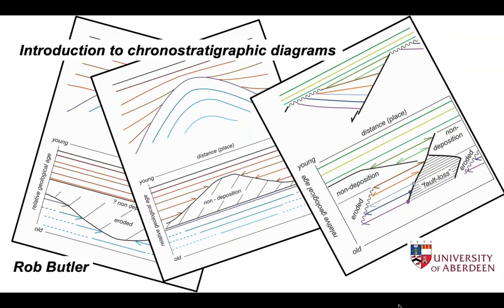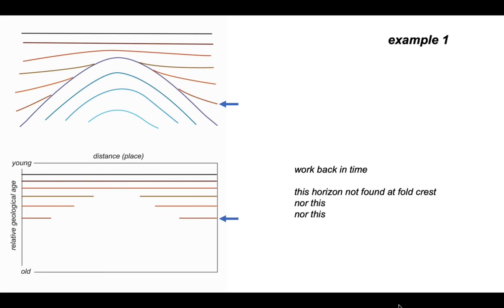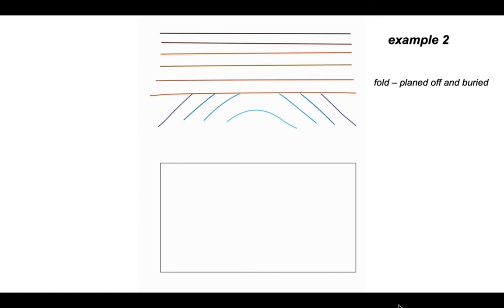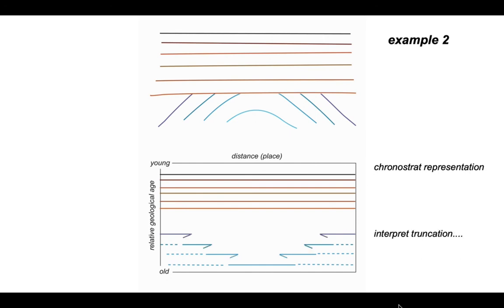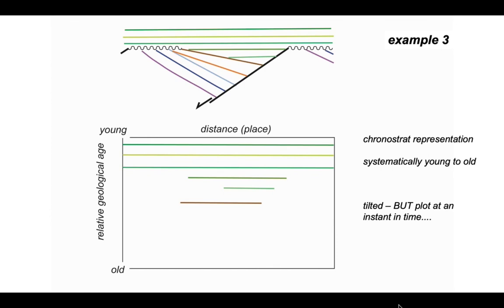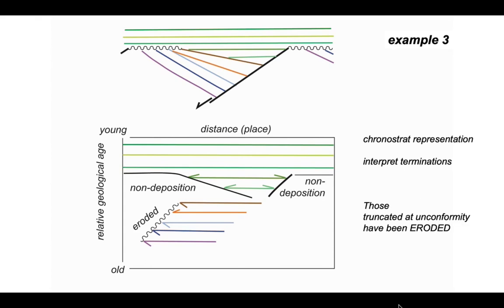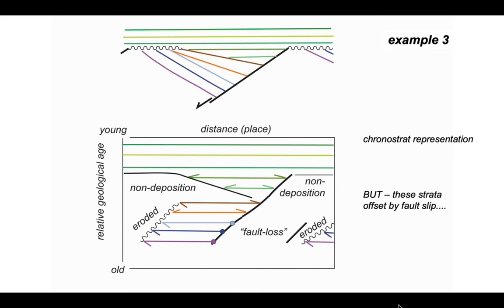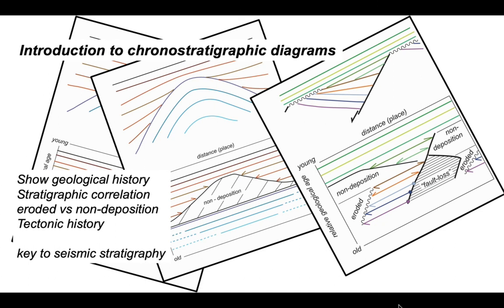Intro to chronostratigraphic diagrams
From the "Shear Zone" video channel. A demonstration of how chronostratigraphic diagrams can be constructed, using three hypothetical cross-sections.